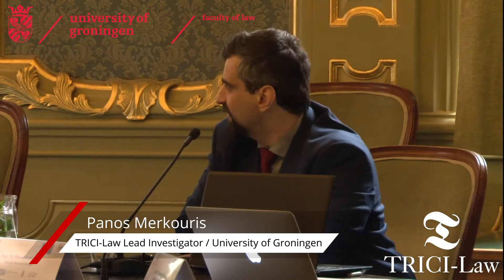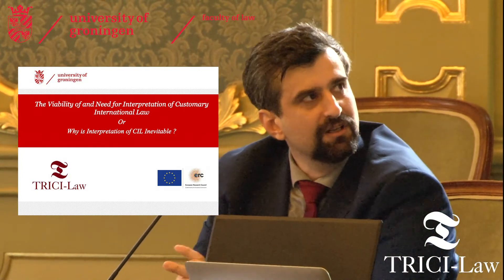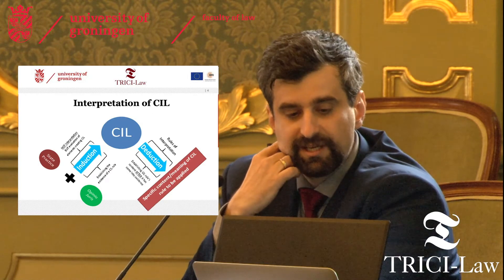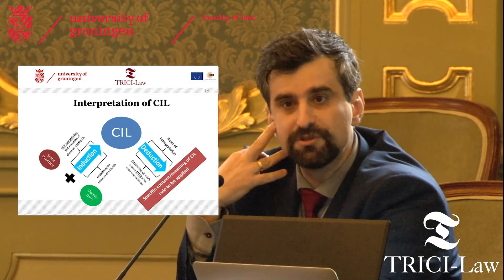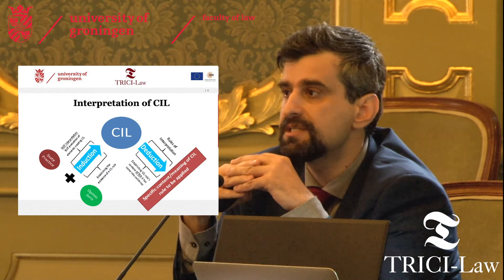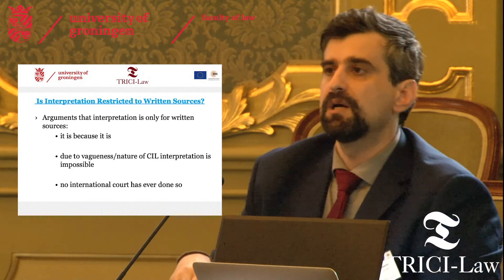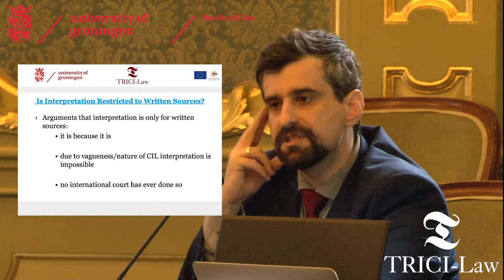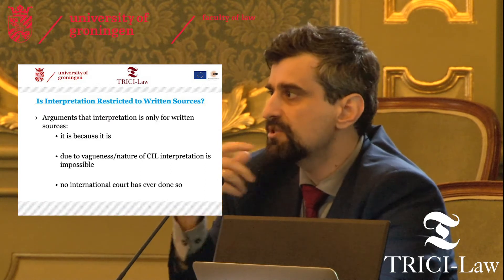Panos Merkouris - The Viability of and Need for Interpretation of Customary International Law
Panel 4.1 / The Theory & Philosophy of Customary International Law and its Interpretation / 24 - 25 May 2019 / The Relevance of Hermeneutics and Interpretation in CIL

Whereas in the application of treaties the process of interpretation is one that always yields a solution, with respect to CIL these rules of interpretation have not been examined. What Pratchett and Gaiman expressed, albeit in a different context, in their darkly humorous book Good Omens is a very apt analogy. By not knowing what the rules that govern the interpretation of CIL are, we end up playing an ‘ineffable game of [the
judge’s/interpreter’s] own devising, which might be compared, from the perspective of any of the other players, to being involved in an obscure and complex version of poker in a pitch-dark room, with blank cards, for infinite stakes, with a Dealer who won't tell you the rules, and who smiles all the time’.
This leads to one of the following two paradoxical scenarios. Either CIL needs to be induced each and every time, by reference to State practice and opinio juris (but this is extremely problematic as it fails to take into account the continued existence, development and manifestation of CIL rules); or, even worse, CIL is asserted by international judges. But assertion, essentially means that international judges create law:
they become law-makers and exercise a power to legislate (pouvoir de légiférer) that goes clearly against any notion of separation of powers that is so crucial to the structure of any legal system. Both of these scenarios are untenable, so evidently there is a critical gap in the study of CIL and in understanding how CIL can be applied in individual cases once it has been formed. In the case of treaties, this is done through the intermediary of
interpretation.
This paper will have a two-pronged approach. Firstly, demonstrate that the arguments against the interpretation of customary international law do not hold up to scrutiny. These arguments can be grouped into three larger sets:
• It is an axiom of international law that CIL cannot be interpreted;
• CIL is not open to interpretation due to its unwritten nature;
• CIL is not open to interpretation because no court has ever undertaken
such a task.
These arguments upon closer examination will be shown to not only be demonstrably based on false assumptions but also rejected in modern judicial practice.
The second part of this paper will elaborate on why interpretation of CIL is not only logically and methodologically inevitable but practically also a desired option for a plethora of reasons. Indicatively:
• the lack of an in-depth discussion on the rules of interpretation of CIL,
leaves the manner in which CIL is being identified and its content
determined couched in mystery; this raises grave concerns as to the proper
function of this source of international law, and even more perilously as to
the predictability/foreseeability of the international legal system.
• interpretation ensures the flexibility and relevance of CIL rules,
• CIL interpretation may offer a way to address many of the concerns and
criticisms that have been launched against the rules that govern the
emergence of CIL.
Through this analysis, the paper will demonstrate that the interpretation of CIL is not only something that is actually happening, but also a process that is inherently necessary for the effectiveness of any legal rule, irrespective of whether it is a conventional or customary one.